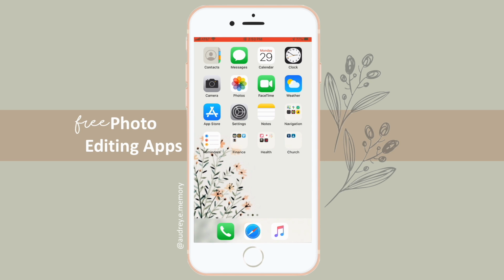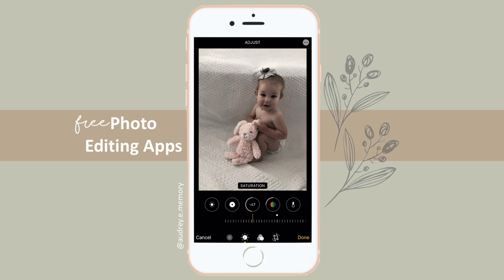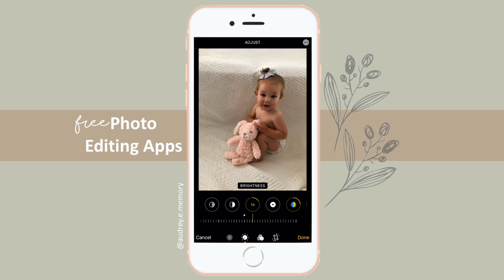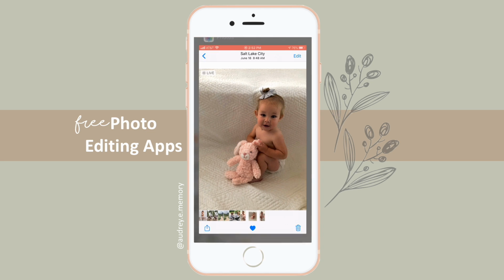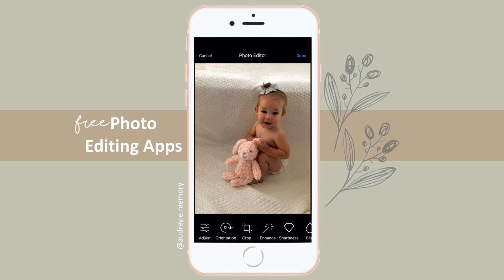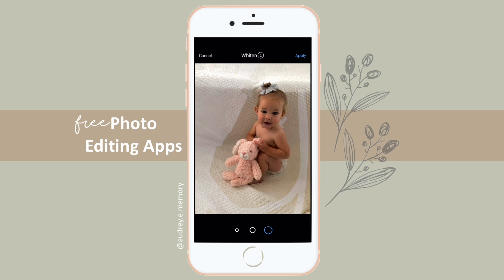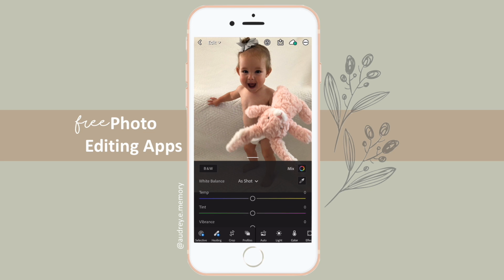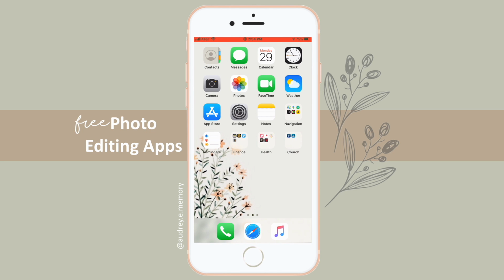Free Photo Editing Apps to Increase Brightness and Color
Sharing three favorite FREE apps for photo editing. How I edit my photos to increase brightness and color.

• ABOUT ME -
I am a mom with an iPhone camera trying to capture and preserve all of our family's memories. As a self proclaimed "memory design consultant" I give you design ideas, graphics, and tutorials for creatively preserving your own memories.